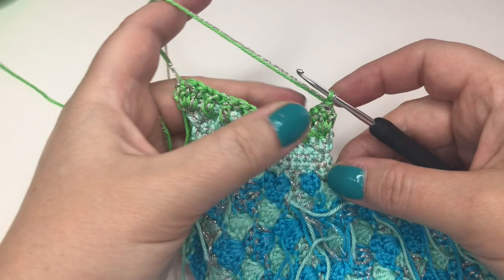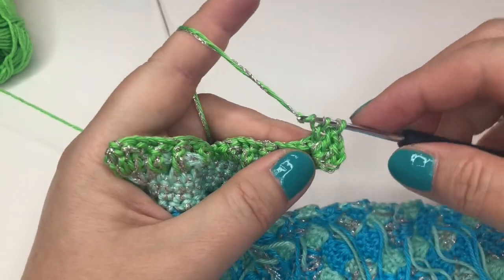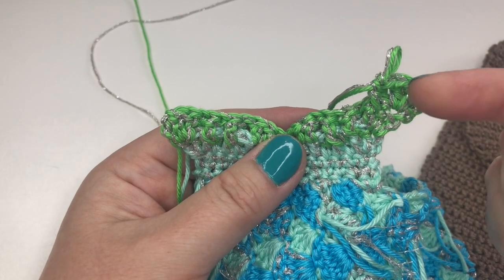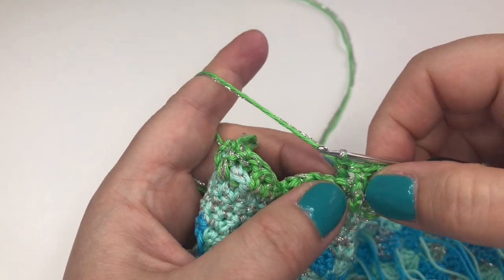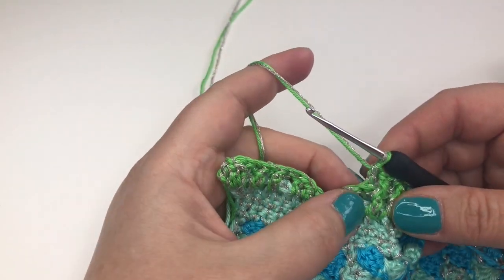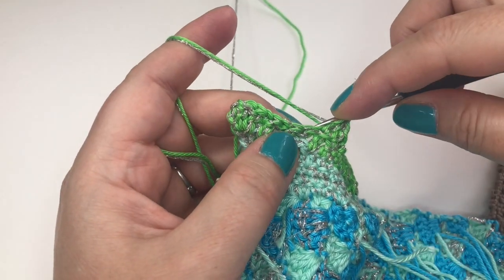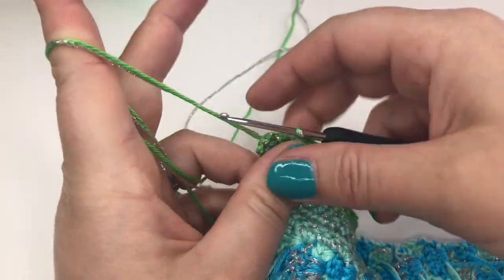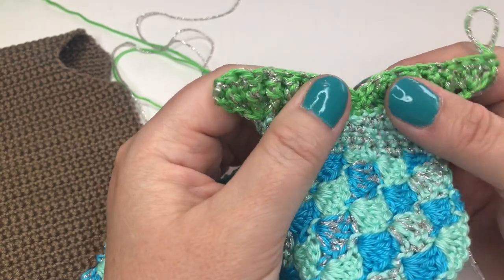8. Tail Fin: Row 6 & Beyond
This video will give you all you need to work the fin allllllll the way to the last 2 rows.